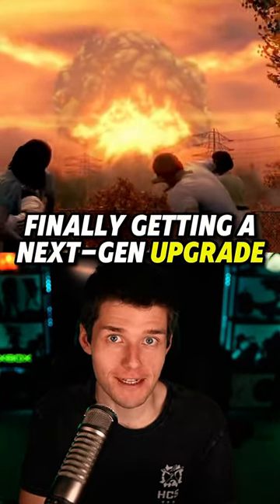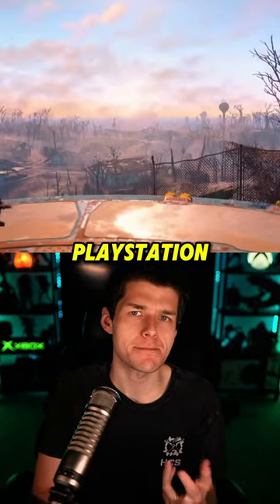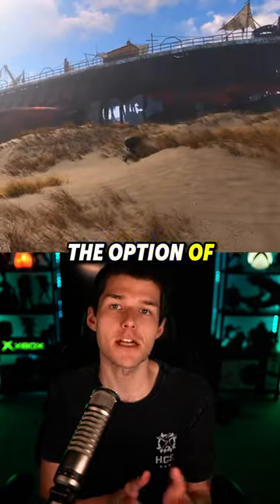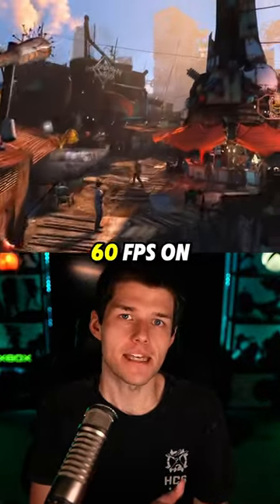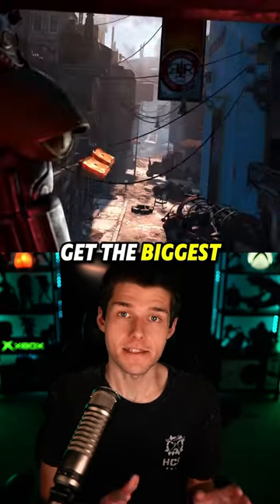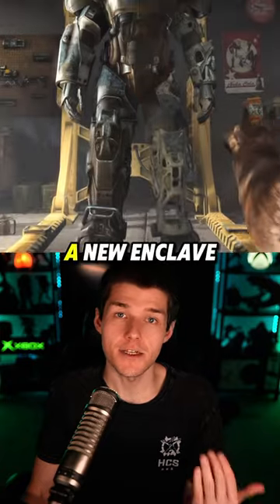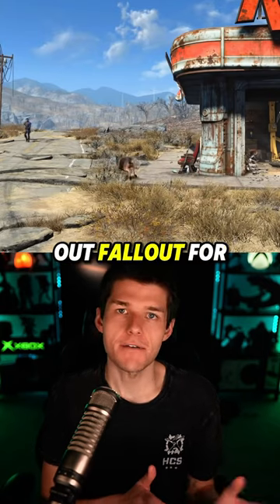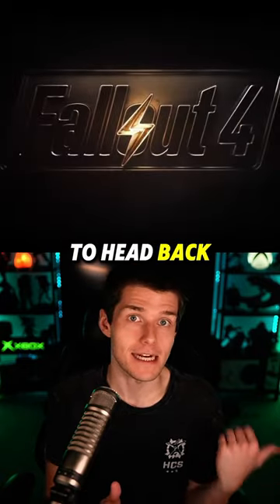Fallout 4’s NEXT-GEN UPDATE is FINALLY happening 👀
Fallout 4 is finally getting a next-gen update with performance and quality modes on consoles, ultrawide support on PC, and Steam Deck verification!